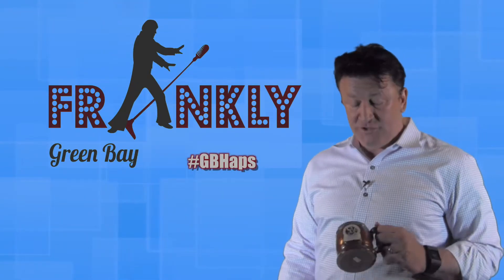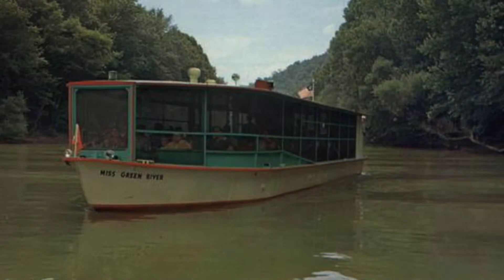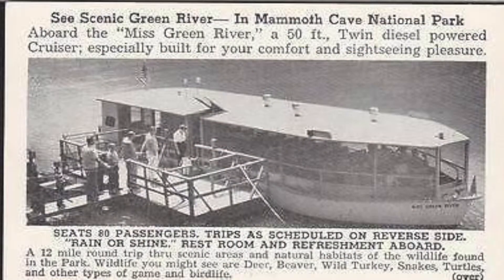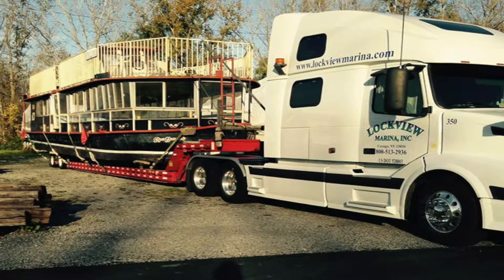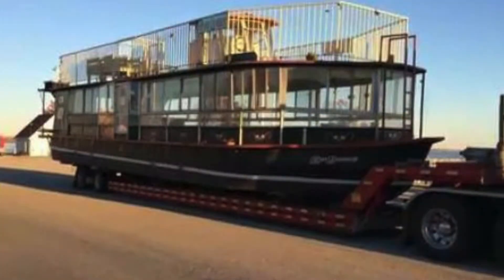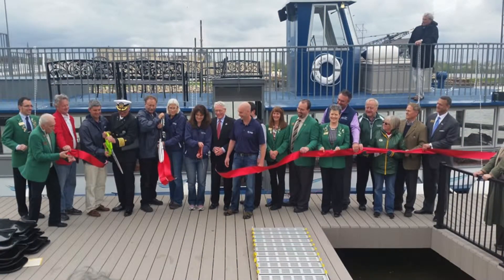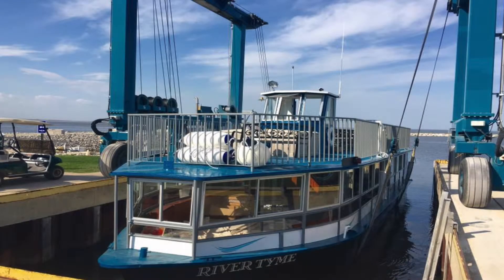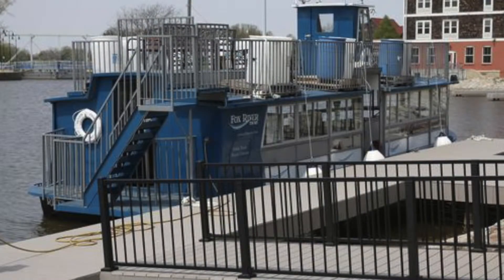Frankly Green Bay #82